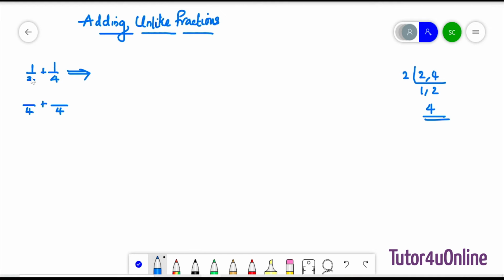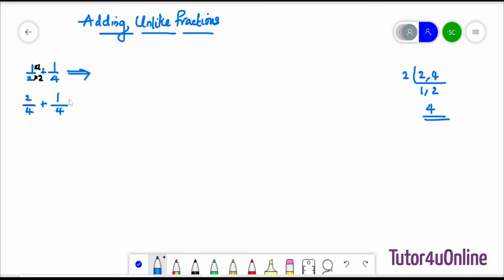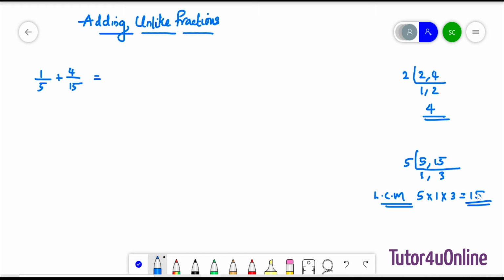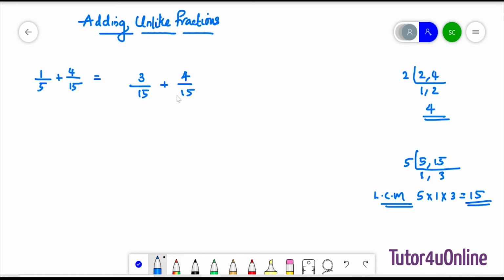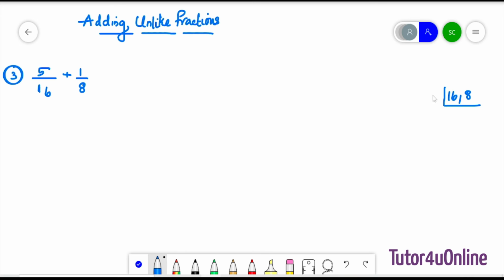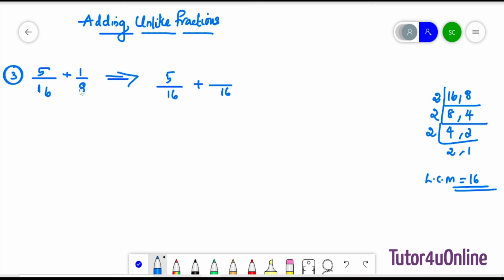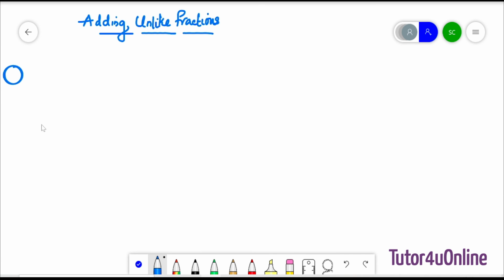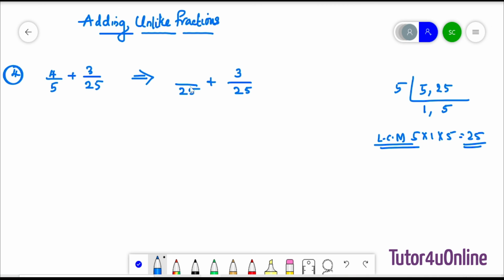Addition of Unlike Fractions | Part 9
In order to add unlike fractions, first, we convert them as like fractions with the same denominator in each fraction with the help of the method explained earlier and then we add the fractions.